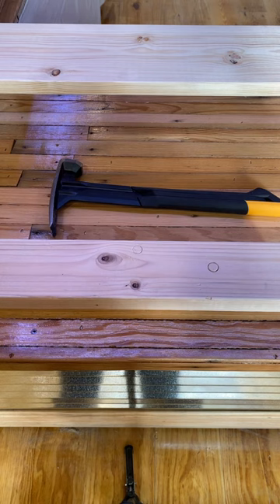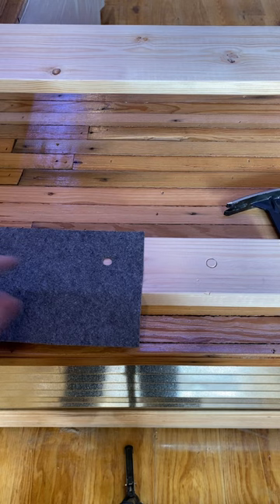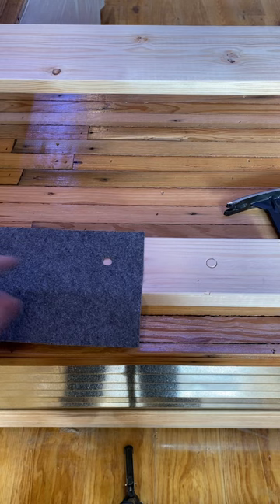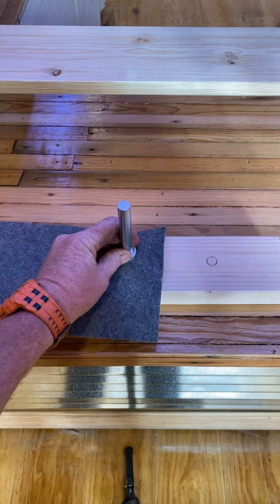How to install a 1/2 Grommet!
In this video, you will learn how to install a 1/2 metal grommet from a kit.